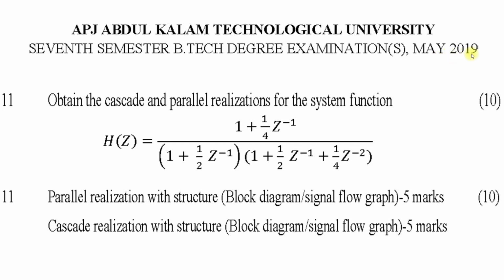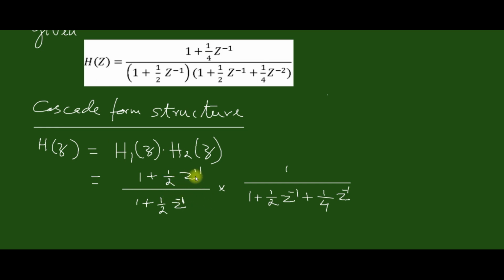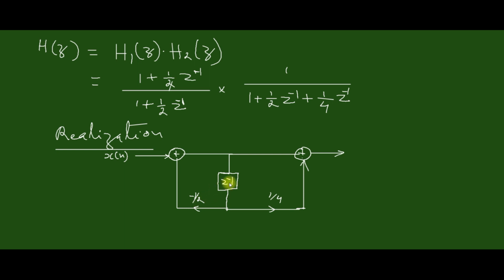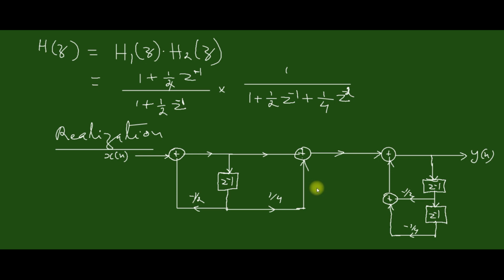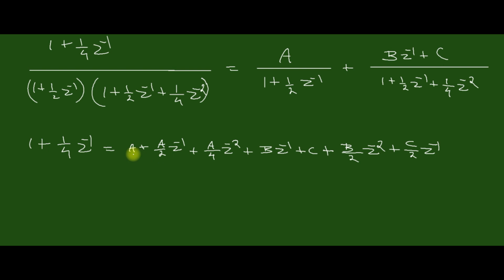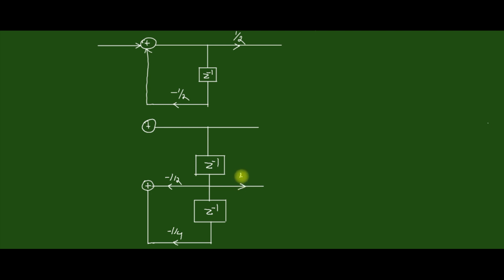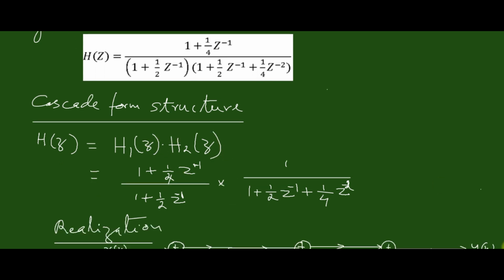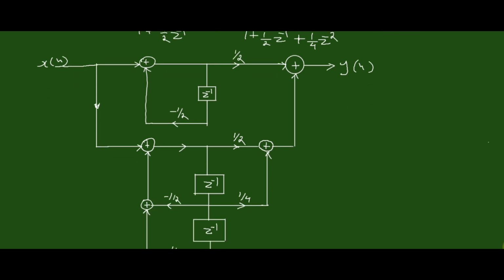KTU | EE407 | DSP | SOLUTION | MAY-2019 | Q No. 11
Google Drive Link for Study Materials